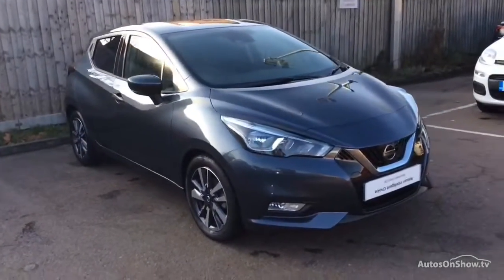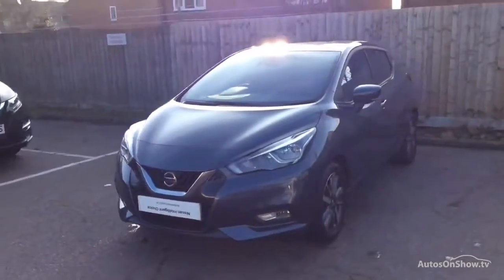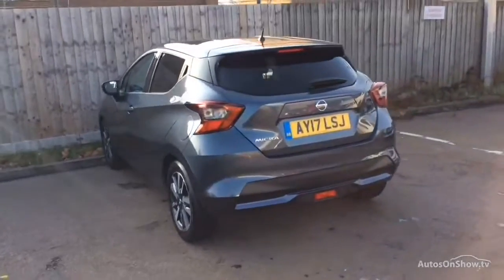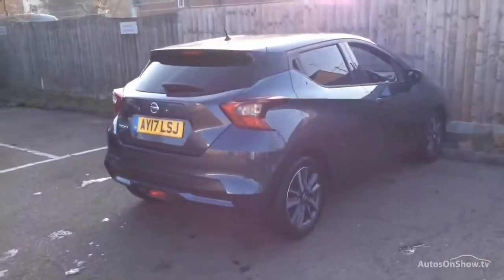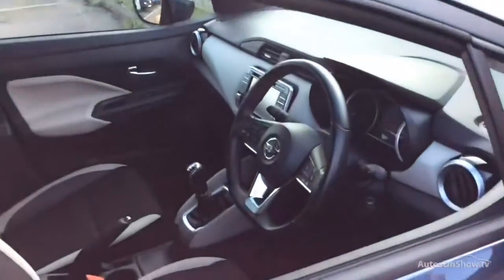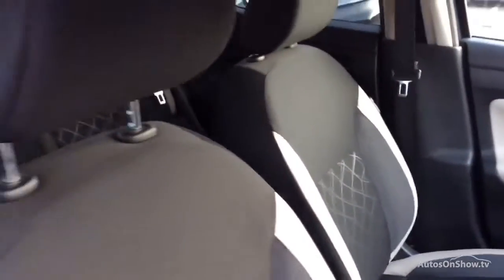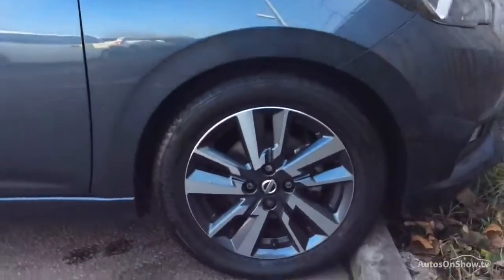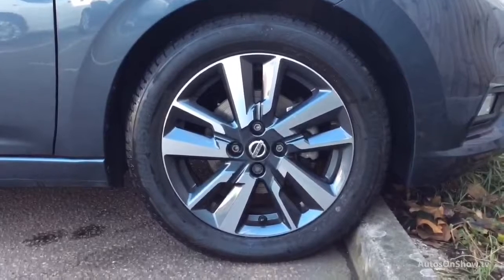NISSAN MICRA DCI N-CONNECTA GREY 2017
2017 NISSAN MICRA DCI N-CONNECTA HATCHBACK DIESEL, in GREY